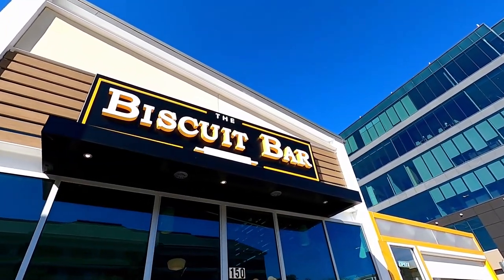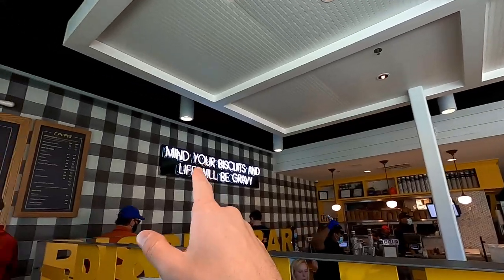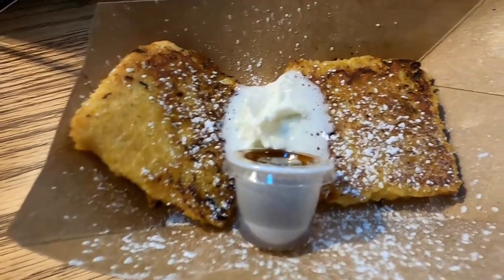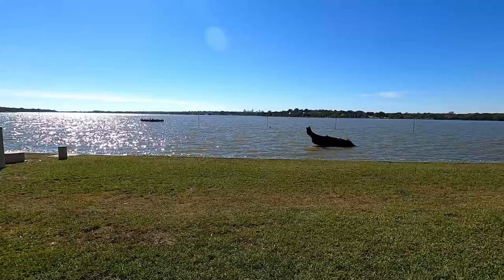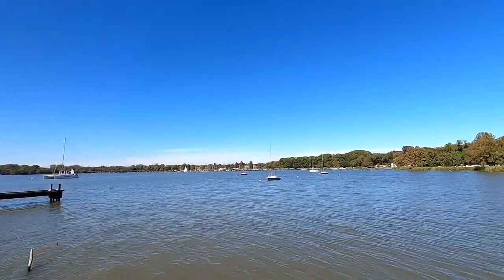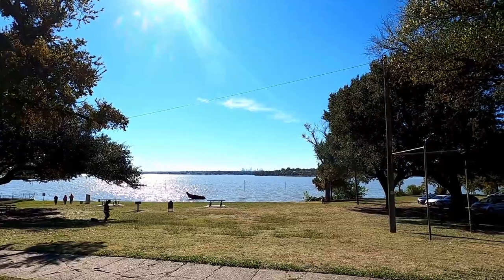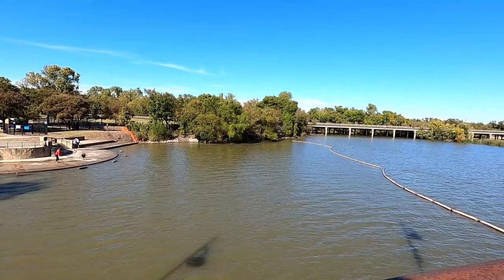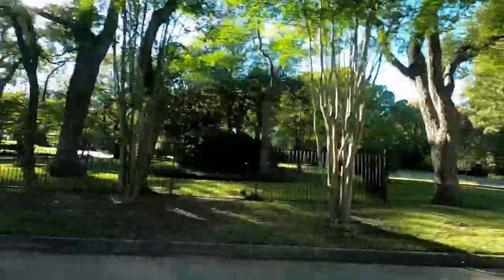The Most Beautiful Views in Dallas - White Rock Lake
White Rock Lake is an absolutely unbelievable view in Dallas, TX. Whether you're looking out at the city, spending time on a boat, or visiting the dog park, White Rock Park and White Rock Lake have something for you. I spend a full day going on a variety of adventures, from food to sightseeing. I'm glad I made time for this!

My brand new On-Camera Directional Microphone!:

The waterproof phone case I use:

The mini-tripod I use in the parks:

David Kay
Kissimmee Florida
34747